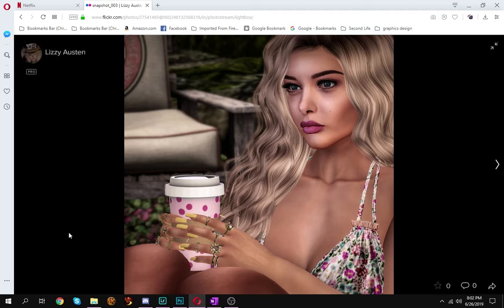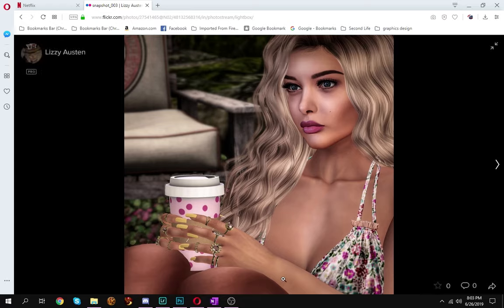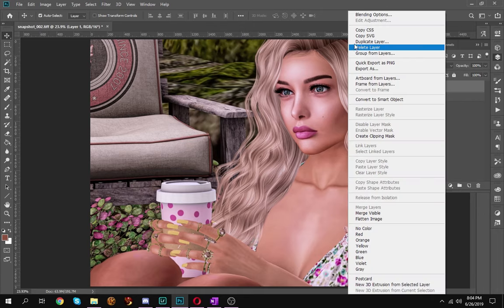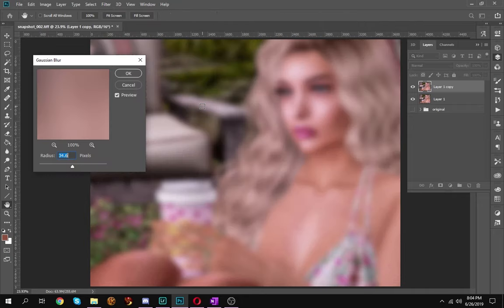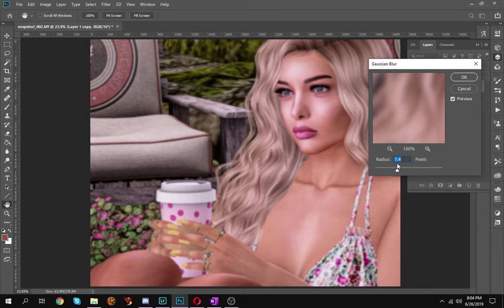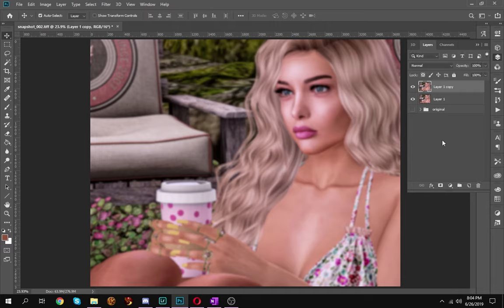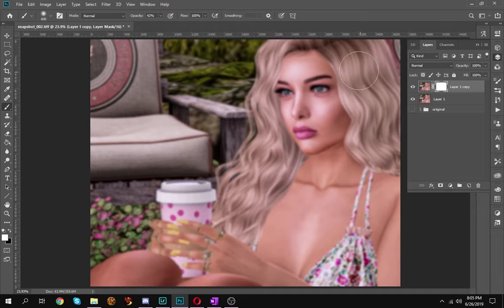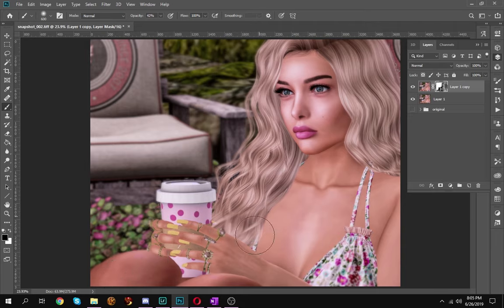Tutorial: Depth of Field Cheat Using Photoshop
How to cheat the Depth of Field effect in Photoshop. This is one of many different techniques and my favorite for close up shots. For wider shots, use the Depth Map method. Tutorial video can be found on Daeberethwen Arbenlow's channel (Link below).

This video goes under the assumption that you know your way around Photoshop before you start working on it. That means: layers, adding a mask, how to use your filters properly and more. If you don't know this, then go learn it before attempting this video.

Depth of Field definition - 0:43
Creating a Stamp - 1:15 - hotkey: ctrl+alt+shift+E
Depth of Field PS Technique - 1:42
Adding a Mask - 2:38
Normal use guidelines - 3:50